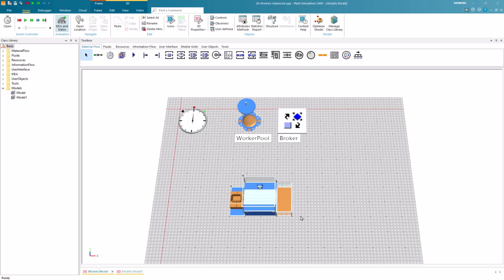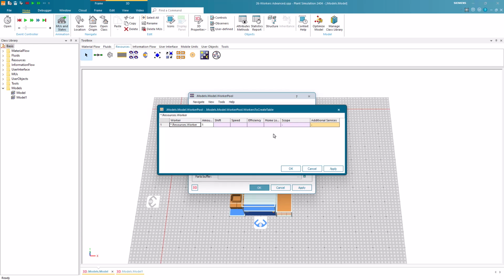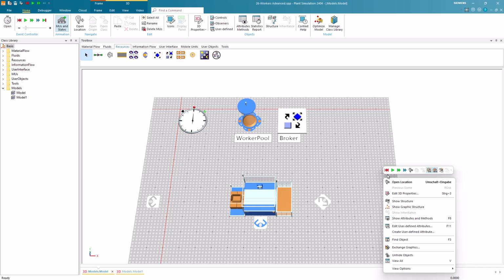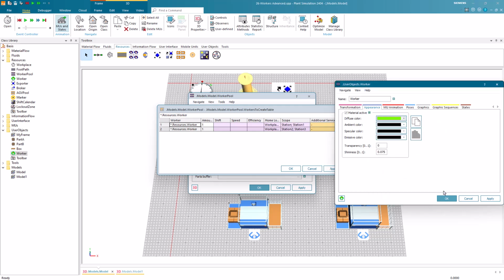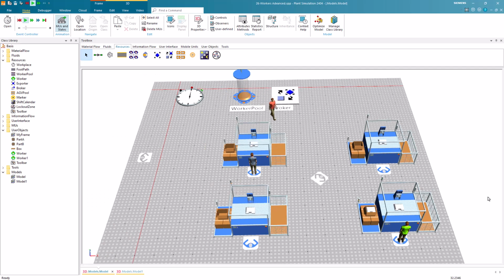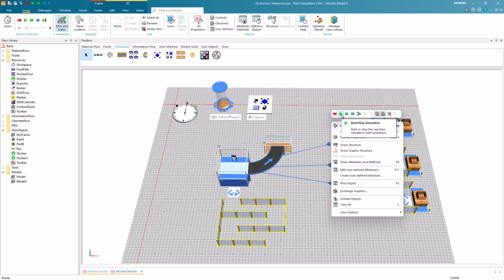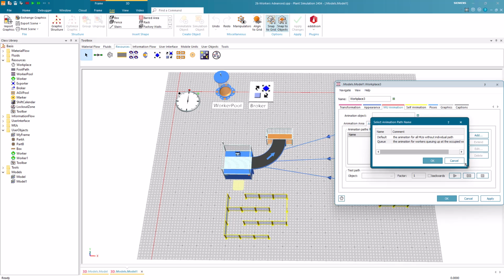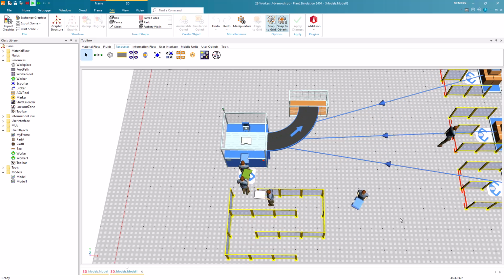Plant Simulation 26 - workers advanced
Join us in this in-depth exploration of Workers in Plant Simulation Version 24.0.4. We delve into the latest features introduced in this version, focusing on enhancements tailored for workers. If you're new to the concept of workers, we recommend checking out our previous videos for a comprehensive understanding.

In this video, we showcase the introduction of home locations for workers, allowing them to wait at designated places after completing tasks. Unlike previous versions, workers can now be immediately assigned to their workplace at the start of the simulation.
We demonstrate how to set up home locations and effectively manage worker tasks.

Furthermore, we discuss the utilization of the "choose nearest worker" checkbox at the broker, optimizing task assignments based on proximity. We also explore the concept of worker scope, defining specific areas where workers operate efficiently.

Additionally, we introduce the concept of a "jumper" worker, designed to assist with tasks outside of their designated scope, ensuring smooth workflow and minimal bottlenecks.

Finally, we showcase advanced features such as worker queues and barred areas, simulating structured movement patterns and queue management within the simulation environment.

Whether you're a seasoned Plant Simulation user or just getting started, this video provides valuable insights into maximizing efficiency and productivity with workers. Join us on this journey to streamline your simulation processes and optimize your workflow.

If you have any questions about the video's content, we encourage you to post them in the Plant Simulation User Forum (Tecnomatix Plant Simulation). Not only can others benefit from the answers, but you may also find that your question has already been addressed there

0:00 - Intro
0:38 - Introducing the "Home Location"
3:24 - Explaining the checkbox "Choose the nearest worker"
4:54 - Scope of a Worker
9:04 - Barred Areas
12:55 - Implementing a Worker Queue
16:02 - Outro